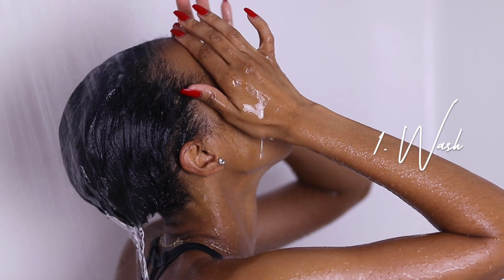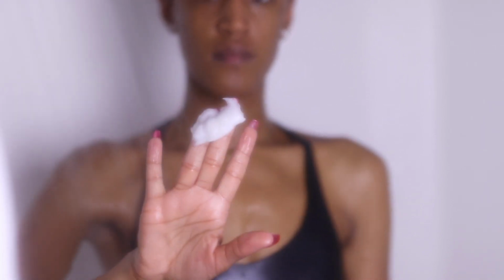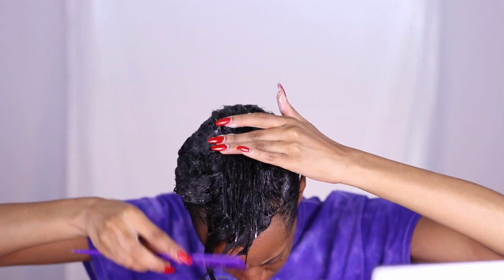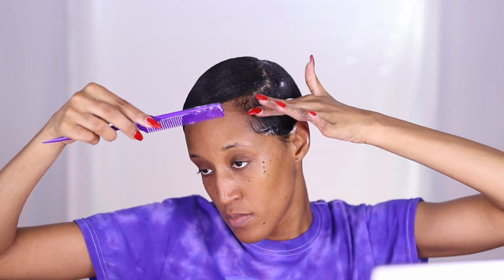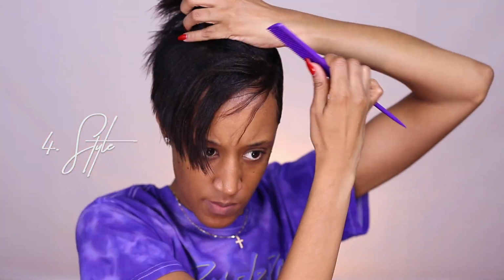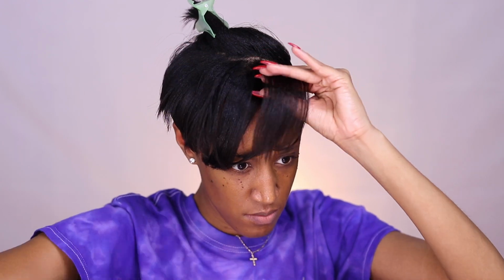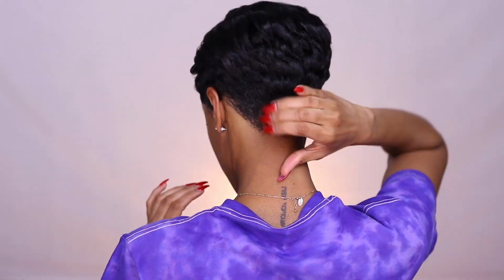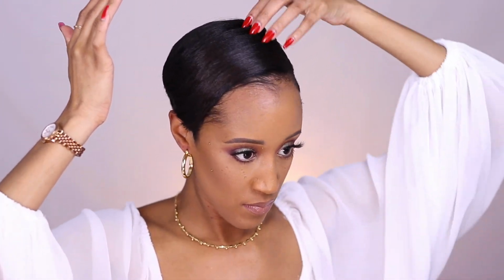How to Style Your Pixie Cut at Home LIKE A PRO! | Step by Step + Product Recommendations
Hey loves! Today I'm going to be showing you how to style your pixie cut like a pro at home! The current state of the world has some of us still a little leary about going to salons, so I thought I would put together a detailed video on how you can DIY until you're comfortable visiting in the salon again. Let me know if you've gone back to the salon yet or if you will be doing your hair at home more often in the comments below. Enjoy!

***Some products maybe affliate links where I earn a comission off of every sale coming from my video***

ABOUT ME:
I'm Nickira and I'm an entrepreneur and a beauty industry professional of over ten years. I’ve combined my education in digital media marketing, my experience in business with my passion for beauty & style to create inspirational content for you to enjoy. My goal on this platform is to not only share my love of all things beauty, but to encourage personal development for my social media family, so that they will show up in every situation as their best selves. Thank you so much for supporting my channel and I hope you enjoy!